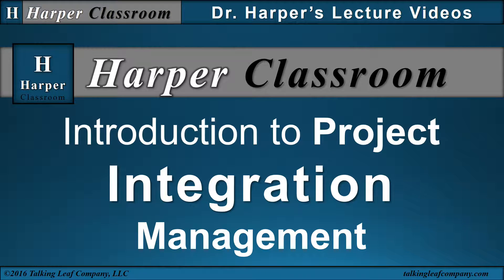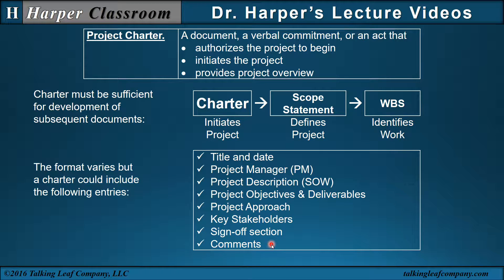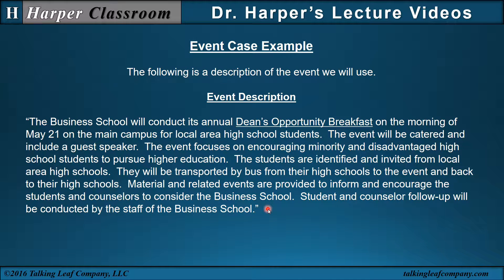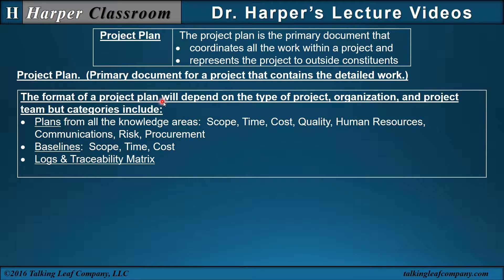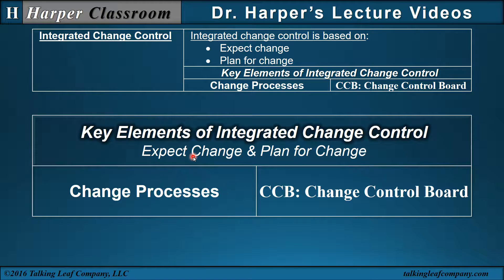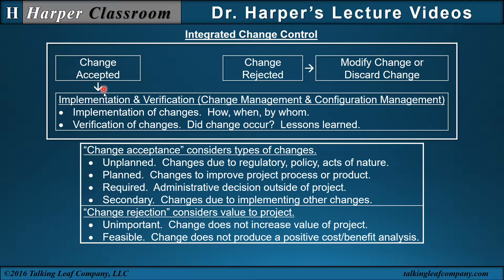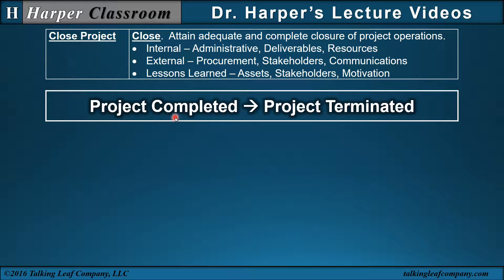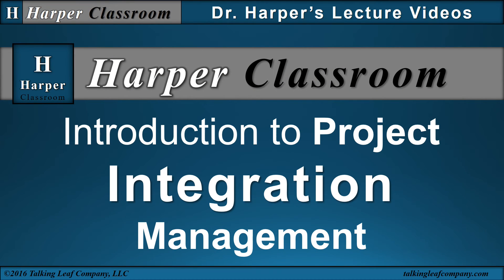Introduction to PMBOK Integration Management | Harper Classroom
This lecture video provides an overview of the Project Integration Management knowledge area contained in the PMBOK Guide (A Guide to the Project Management Body of Knowledge (PMBOK Guide), 5th Edition, 2013).  An overview of the processes Develop Project Charter, Develop Project Management Plan, Perform Integrated Change Control, and Close Project or Phase is presented as preparation for my Project Management course which covers these topics in more detail. The PMBOK Guide is available through Amazon at the link [